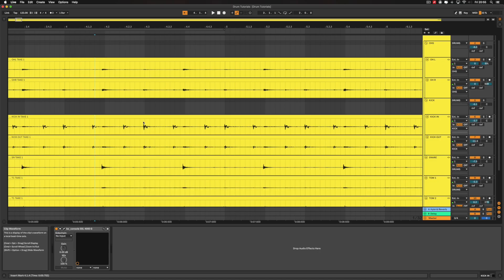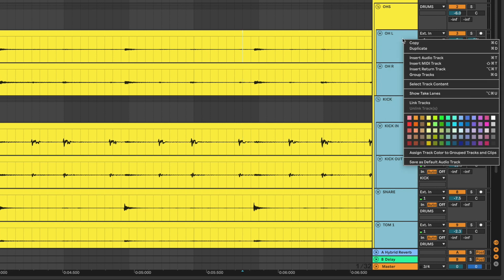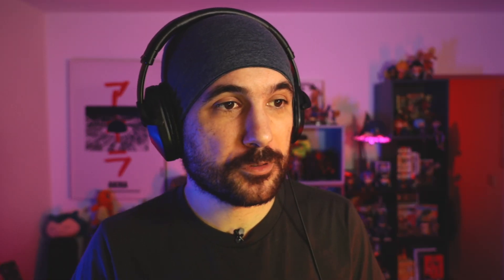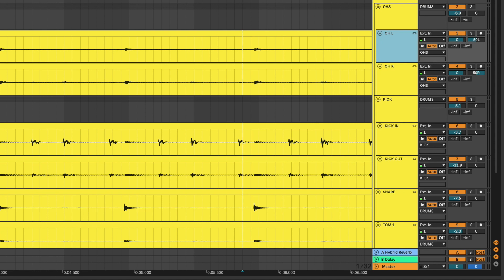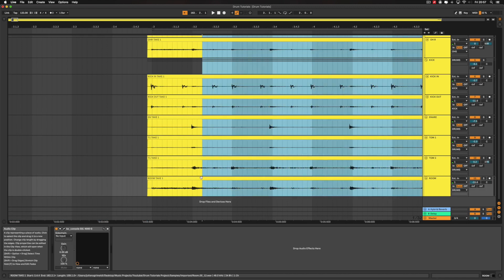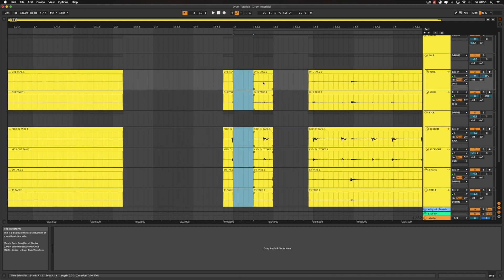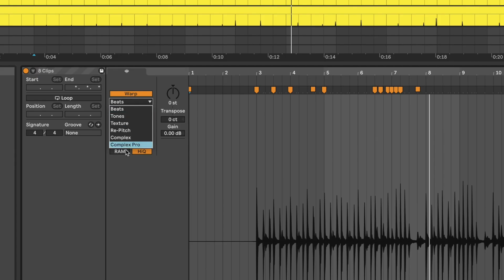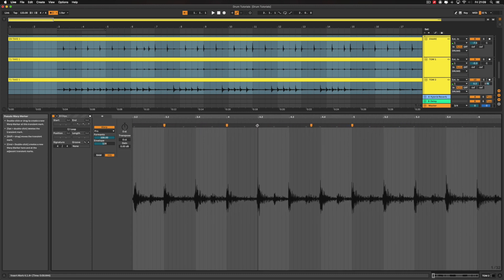QUANTIZING Rock drums in ABLETON LIVE 11 (BEAT DETECTIVE)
ABLETON LIVE 11 - NEW FEATURES FOR ROCK AND PUNK - EP. 03

Multitrack drums were always a pain to TIME ALIGN in Ableton Live. As a former Pro Tools user... I always wished that we could group the tracks and use something like beat detective. Well now in ABLETON LIVE 11 we have the ability to LINK TRACKS and ever WARP them all together, perfectly in phase, making putting your drum multitracks on time much easier!